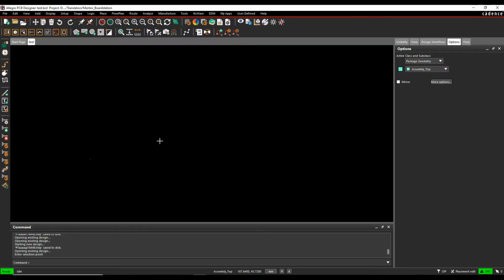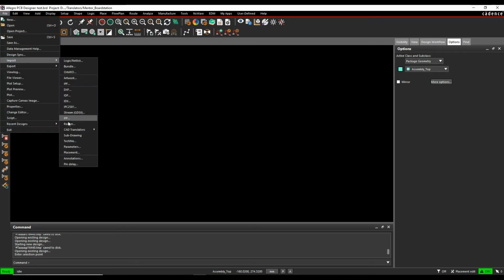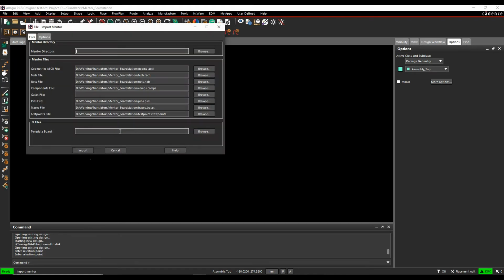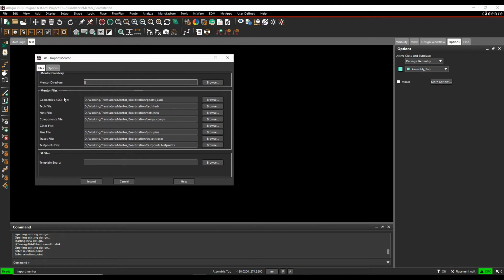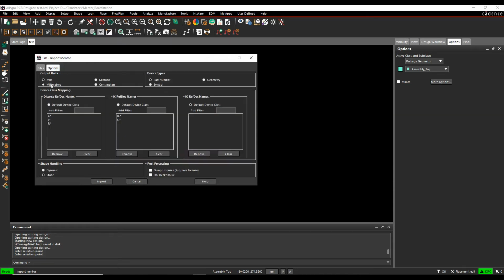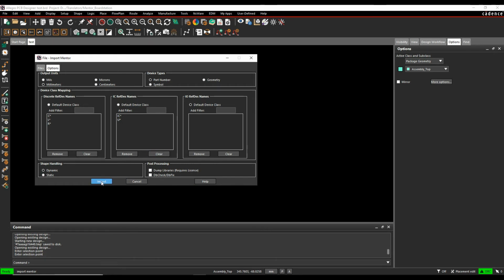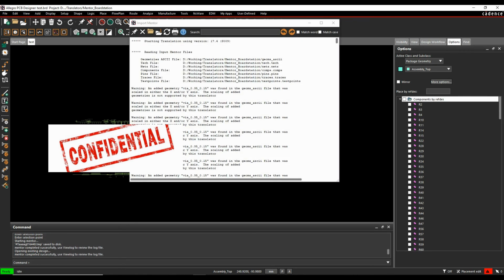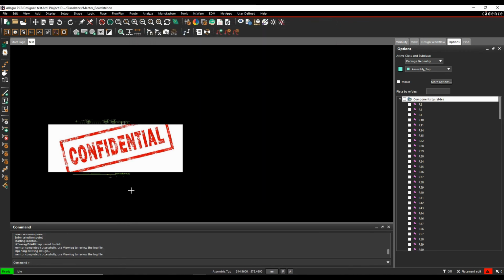Cadence PCB Allegro Import Boardstation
here we explore the Cadence PCB Allegro Import Boardstation features